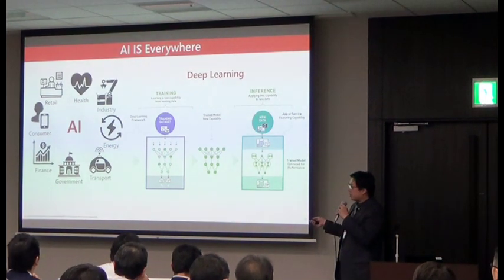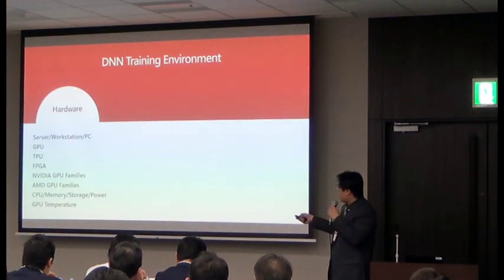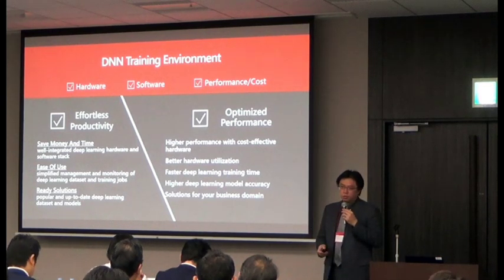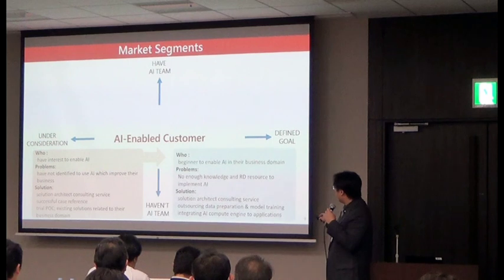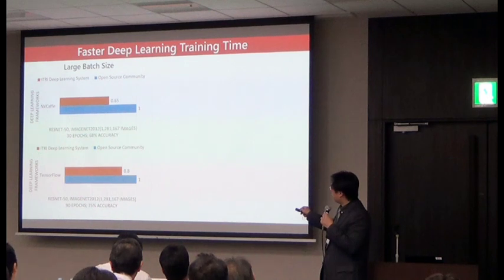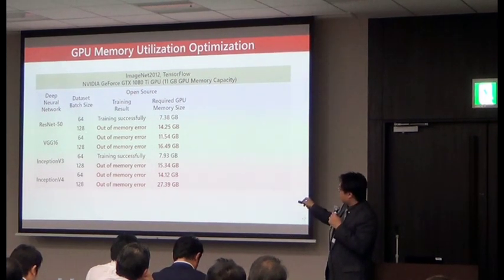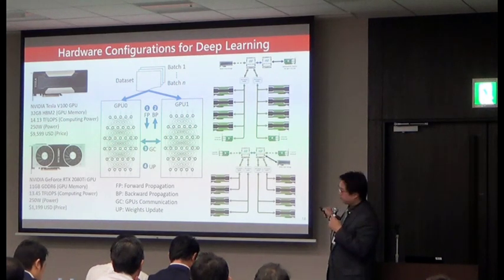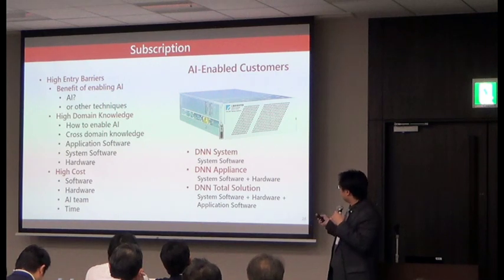Ready AI System Solution for your business 20191029 0014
ITRI
Ming-Chiang Chen
Technical Manager